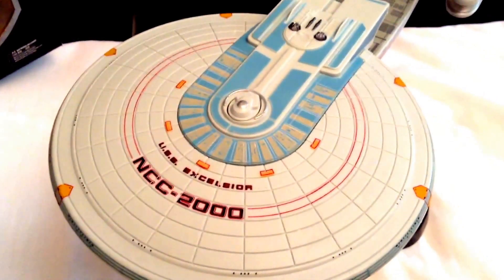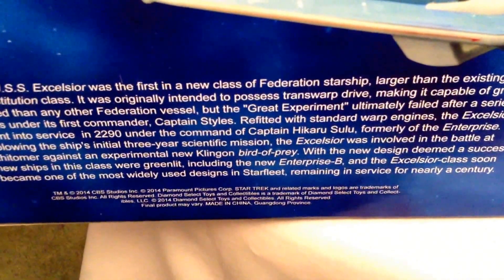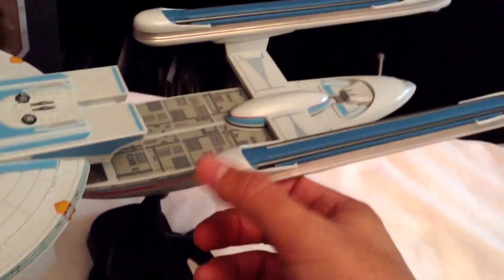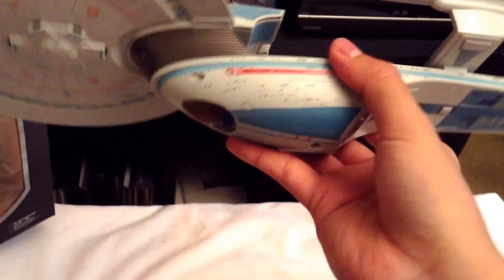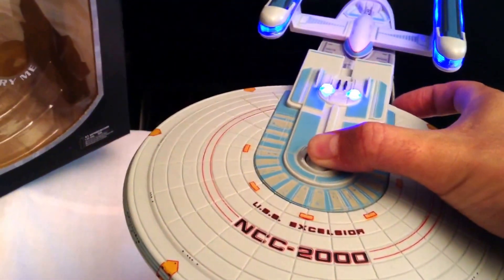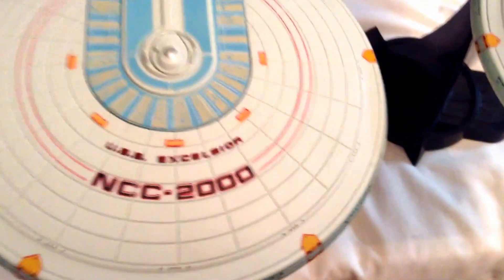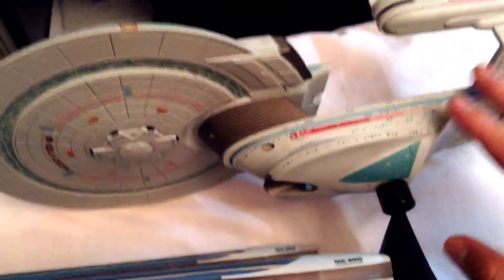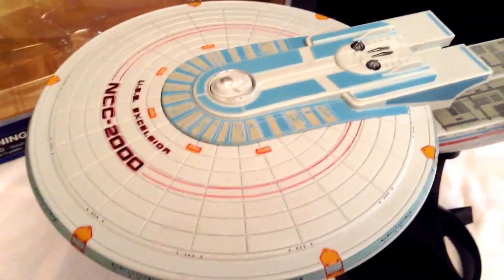Diamond Select Art Asylum USS Excelsior review